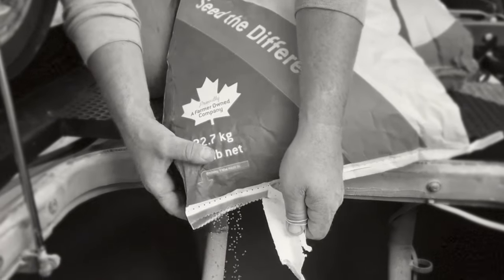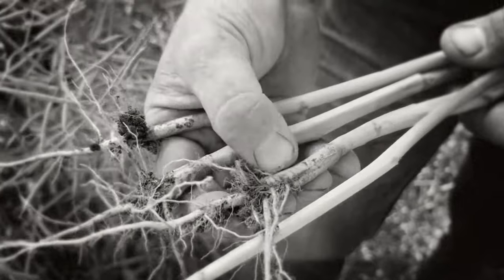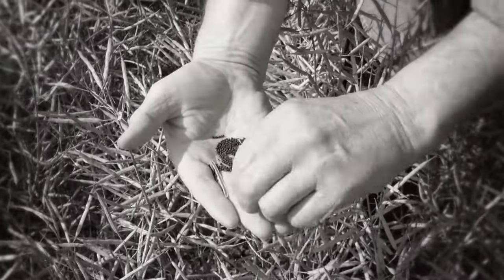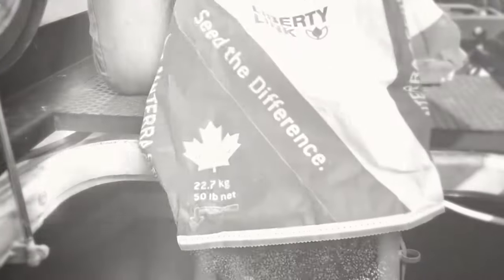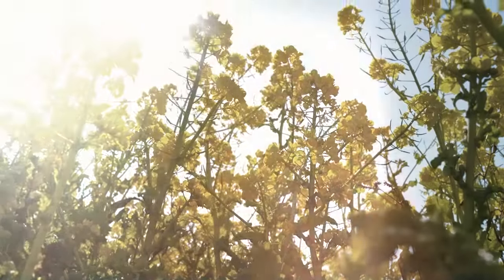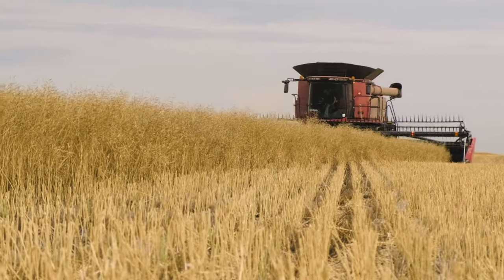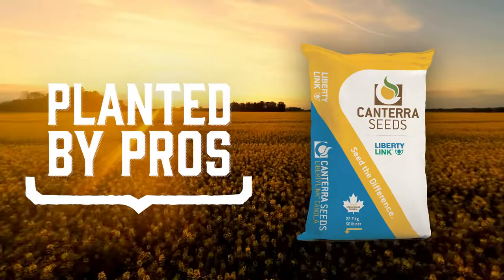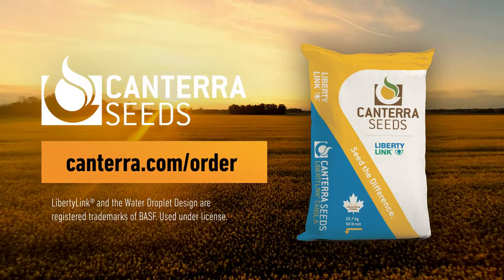LibertyLink®️ Canola Hybrid from CANTERRA SEEDS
High-yielding LibertyLink® canola hybrid for Pros who want vigorous performance but are getting tired of the same old, same old!

CS4000 LL offers high yields, disease resistance and excellent straight cut performance. Secure your seed from
CANTERRA SEEDS today!

*Visit CANTERRA.com for full details.

LibertyLink®️ and the Water Droplet Design are registered trademarks of BASF. Used under license.